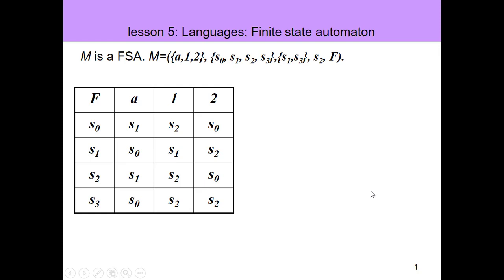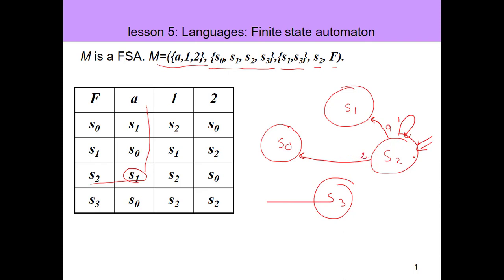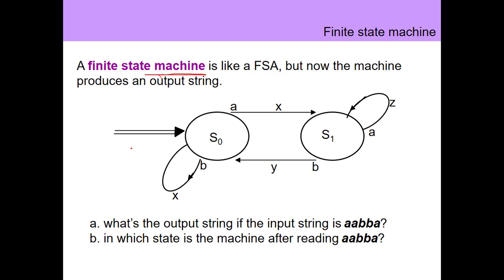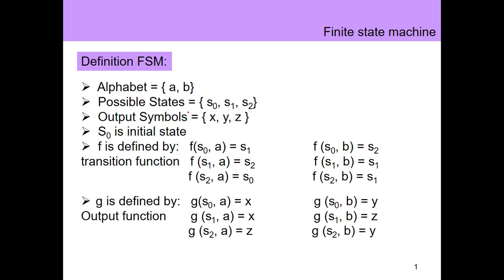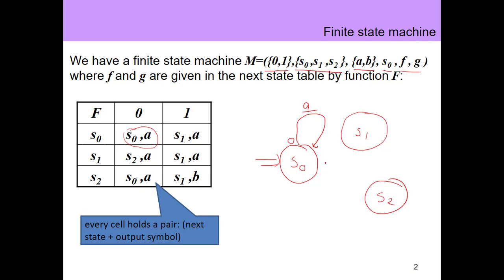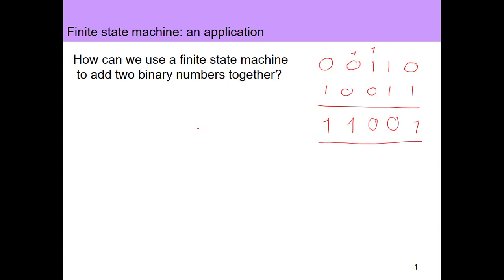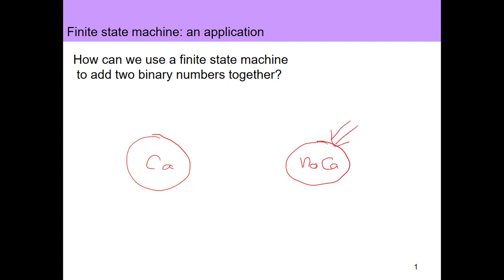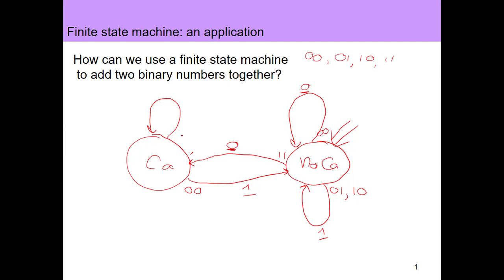MATH2 Languages 11